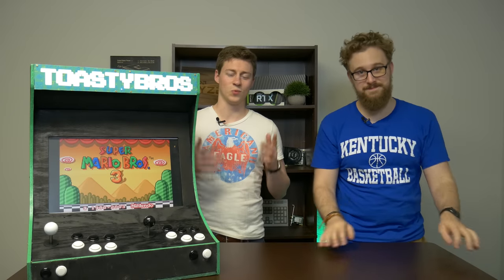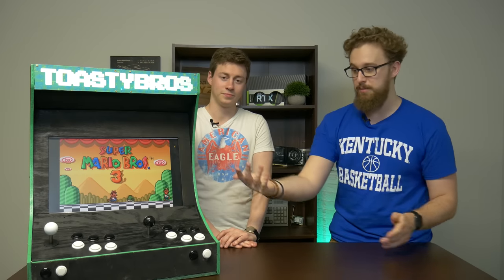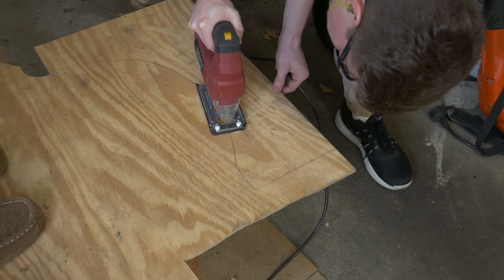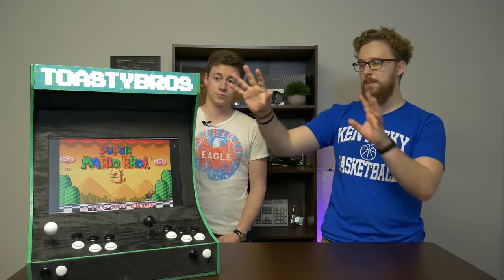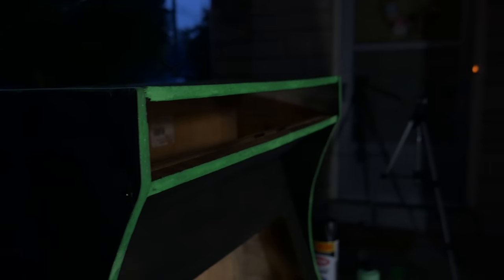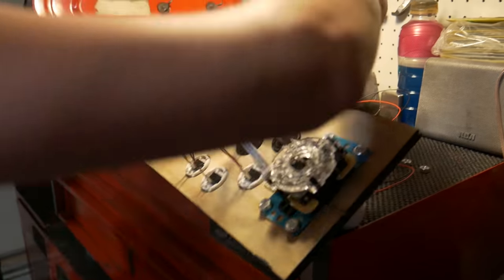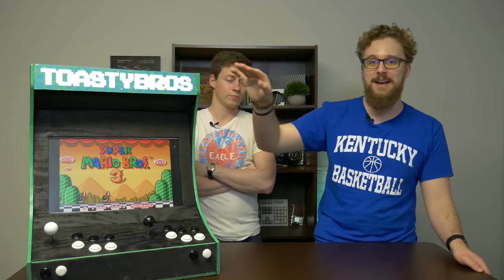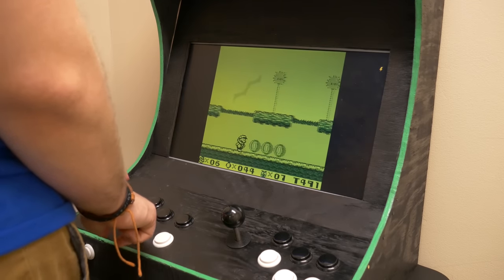ULTIMATE $100 Arcade Cabinet Build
After nearly 2 years, we are glad to bring you our $100 Custom arcade cabinet. While this isn't a typical budget PC build, this is something you can make with a Rasberry Pi or even some old PC hardware you have lying around!

🖥 Parts List 🎮

✅Raspberry Pi Model 3 (purchased for $24 on promo)
✅Wood - Plywood Sheet (Local options)
✅Monitor - Basic 720p Display (avg price $30)
✅Joystick Set - $40
✅RGB Strip

Total Spent - $105